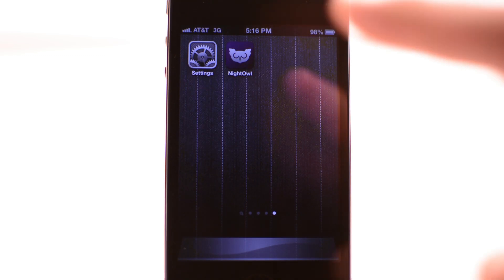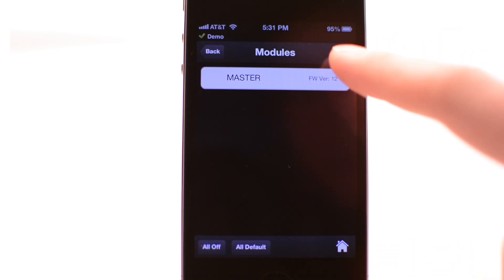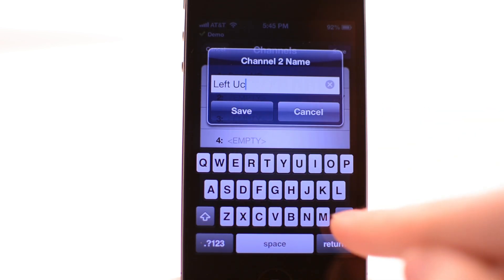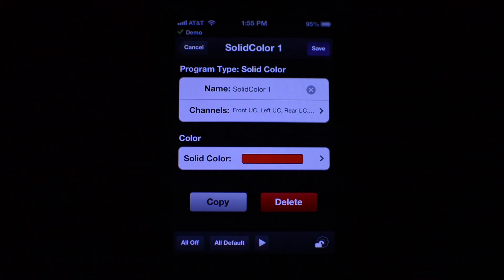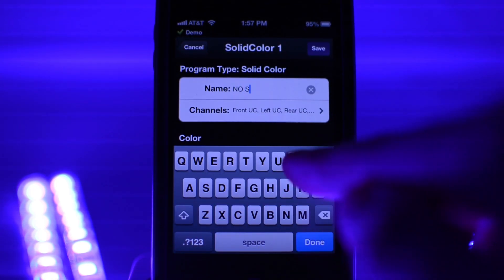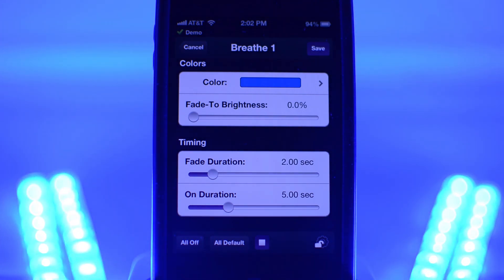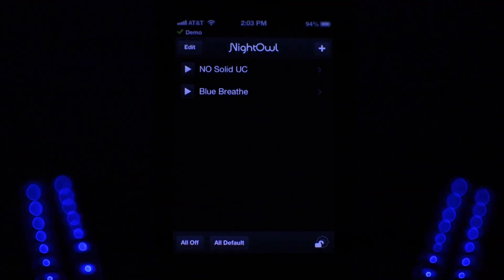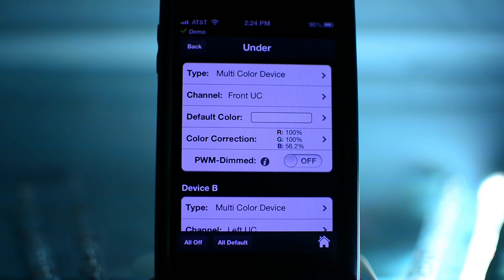Getting Started with the NightOwl LEDs App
This video will give you step-by-step instructions on how to setup and use basic features on the NightOwl App, such as assigning Channels, creating Programs, and color correction.